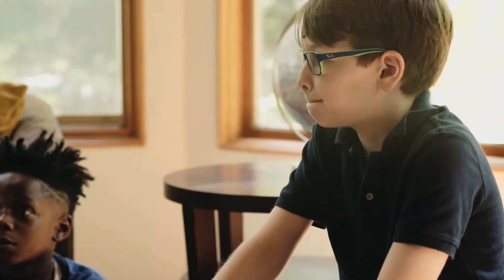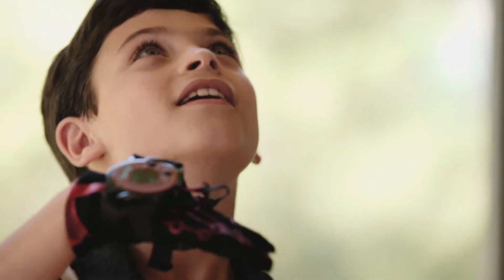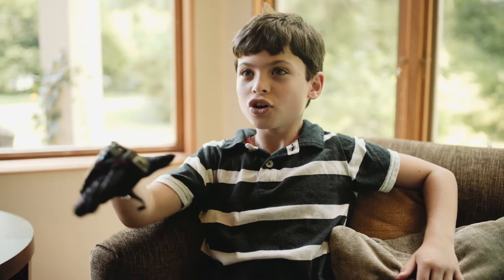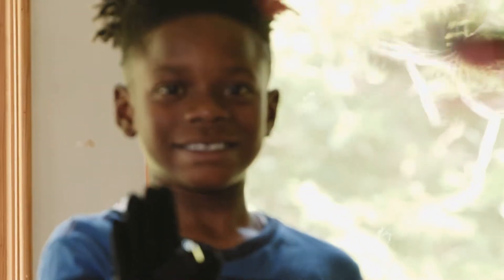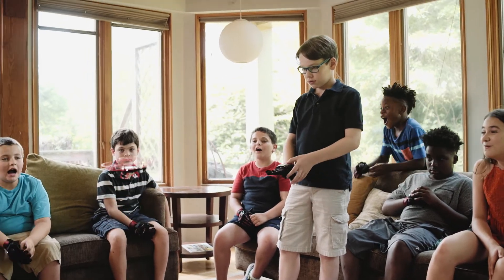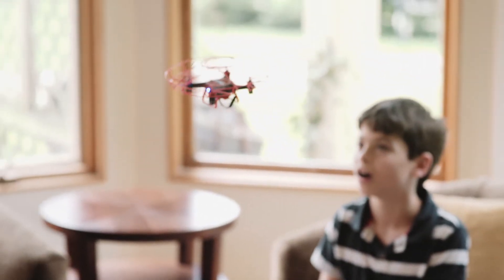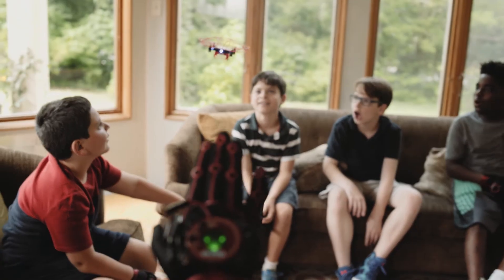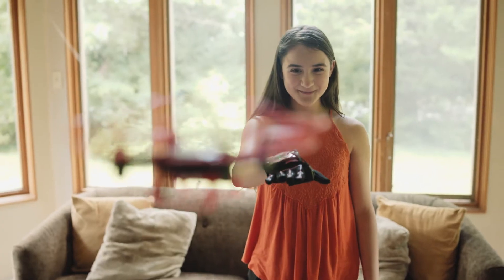Kid Tested: Reviews on Flying Aura │Aura Drone with Glove Controller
With Aura, you are the controller, YOU HAVE THE POWER!

Suit up with the Gesturebotics™ glove controller to fully control the Aura drone using hand commands, superhero style! Fly Aura up and down, forward and backward, left and right, and even perform cool drone tricks like a sideways flip -  all with just a wave of the hand! Aura’s automatic features like Auto Takeoff, Auto Hover and Auto Landing offer ultimate control for the perfect first flight right out of the box.

GestureBotics(TM) is a patented technology powered by LocoRobo Innovations. Previously only used in military applications, this innovative gesture technology introduces a whole new way to fly toy drones - the easiest, most amazing way ever!